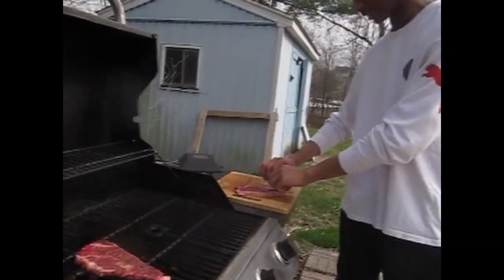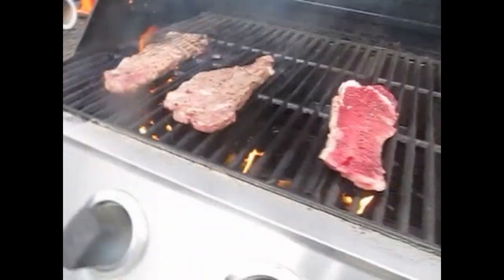RAISE THE STEAKS | Short By Elijah Gaviola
STEAK YEA!